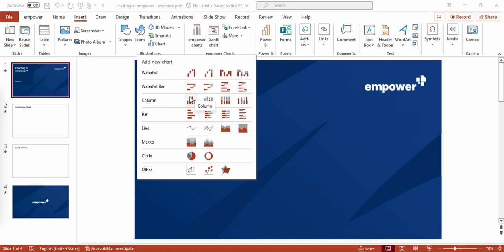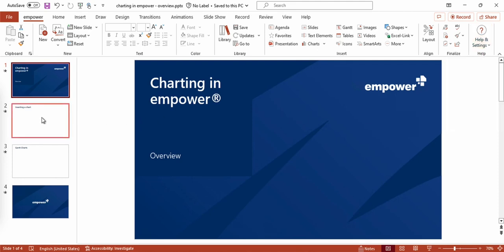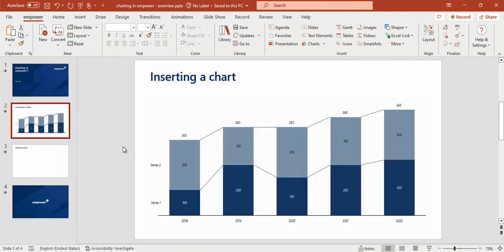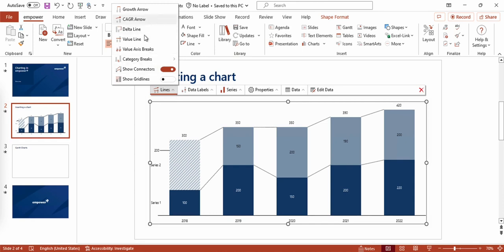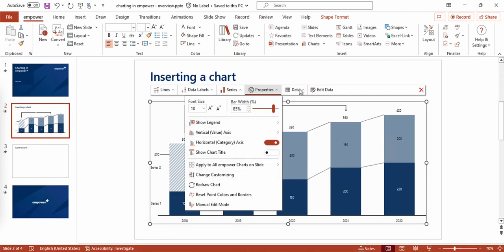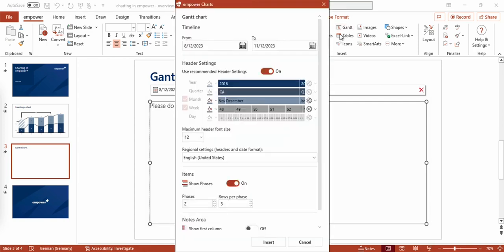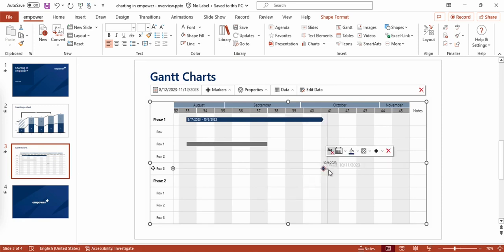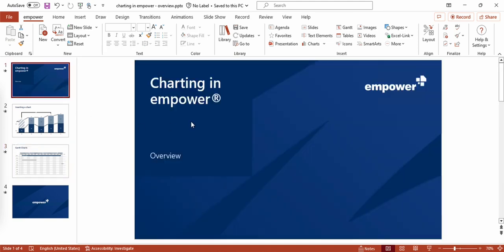03 Overview Charting with empower®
This tutorial gives you an overview on the charting features within the empower® add-in for PowerPoint. Learn more about
- where to find empower®
- how to insert a new data and Gantt chart
- which menus are available in the action bar